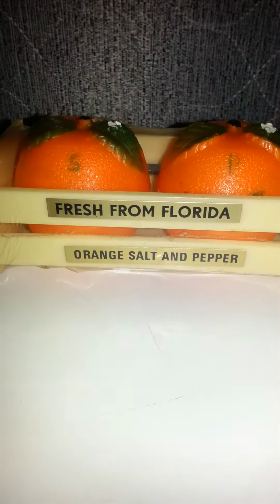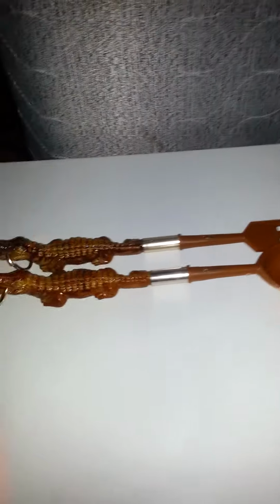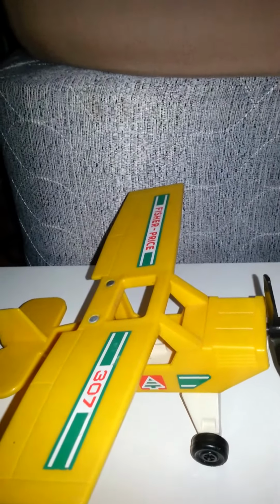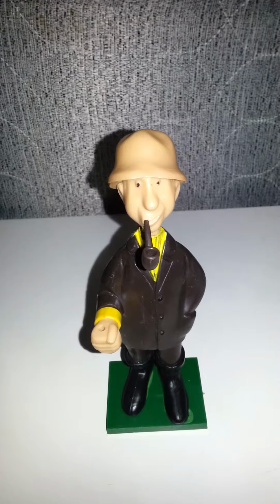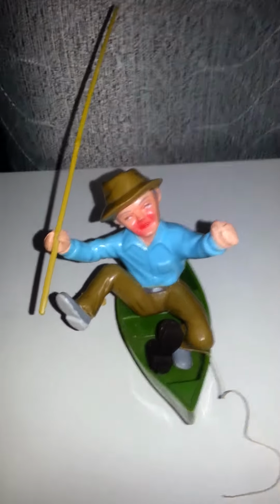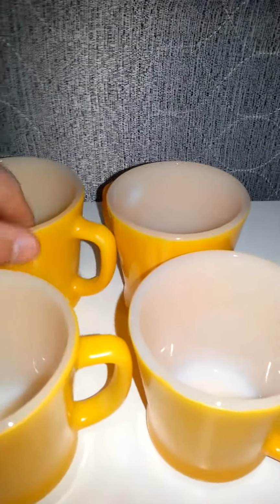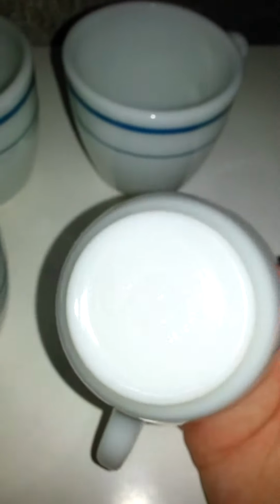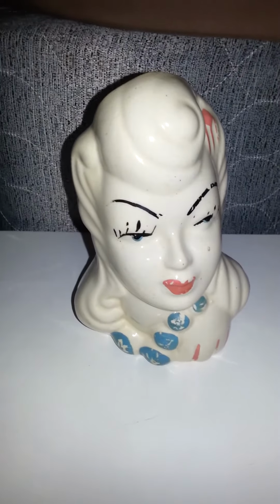Flea Market Haul 4/13/14: Vintage Head Vase, Fire-King, and More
Found some really cool stuff this weekend. For those of you who are new to my channel,  please see me on ebay, Skullking1995. Items will be up for sale in the next few days.